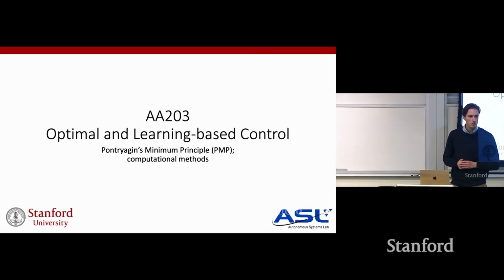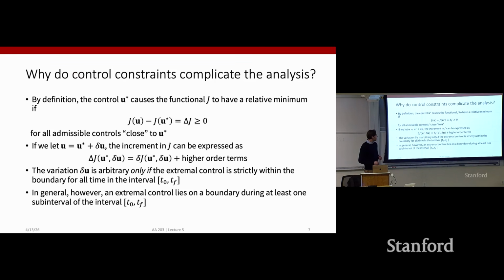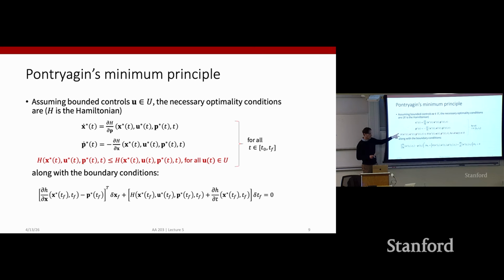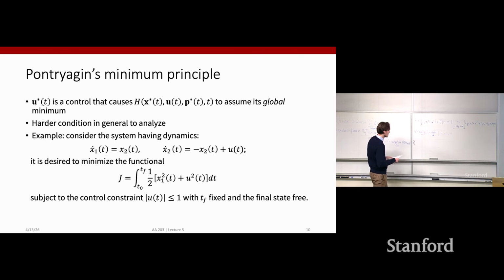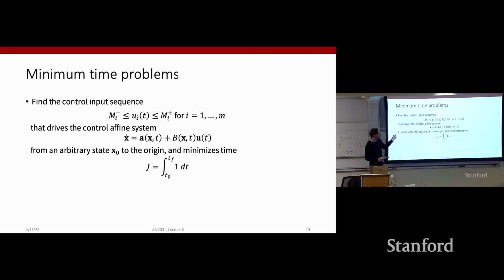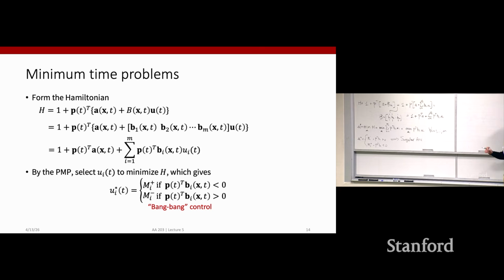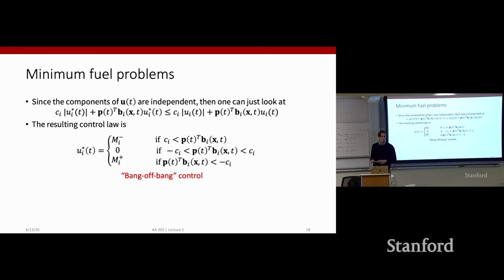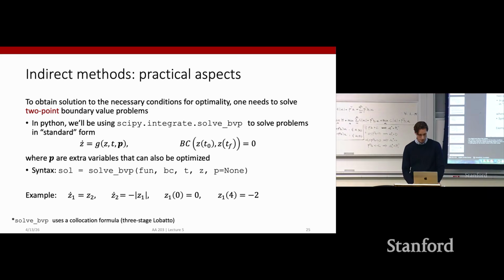Stanford AA203 Optimal and Learning-Based Control | Spring 2026 | Lecture 5: Computational Methods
Lecture 5 — Pontryagin’s Minimum Principle and Computational Methods

To learn more about enrolling in AA203 Optimal and Learning-Based Control,

Speaker: Dr. Daniele Gammelli

Bio: Dr. Daniele Gammelli is the Research Director of the Machine Intelligence for Robot Autonomy Laboratory at the Italian Institute of Artificial Intelligence (AI4I), and a Researcher in the Department of Aeronautics and Astronautics at Stanford University. Since 2022, he has been a Research Fellow at the Center for Aerospace Autonomy Research (CAESAR) at Stanford and, until 2025, at the Center for Automotive Research at Stanford (CARS). He received his Ph.D. in Machine Learning and Mathematical Optimization from the Technical University of Denmark (DTU) in 2022, where his doctoral thesis was nominated for the DTU Best Thesis of the Year Award and the DTU Young Researcher Award. Dr. Gammelli’s research focuses on developing the algorithmic foundations and system-level methodologies that enable AI-powered autonomous systems to operate safely, efficiently, and reliably in high-stakes environments, with an emphasis on aerospace autonomy and next-generation mobility systems.

Instructors:
Prof. Marco Pavone, Associate Professor of Aeronautics and Astronautics, Director of Autonomous Vehicle Research at NVIDIA

Dr. Daniele Gammelli, Research Director at the Italian Institute of Artificial Intelligence (AI4I), Researcher at the Department of Aeronautics and Astronautics, Stanford University